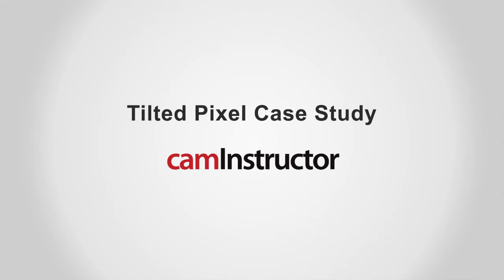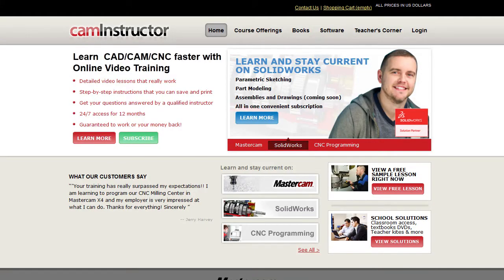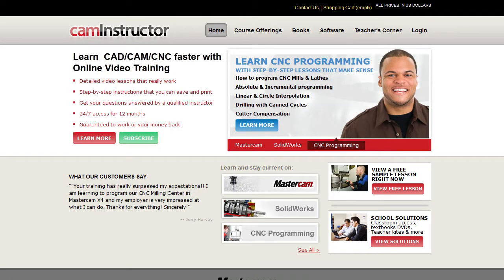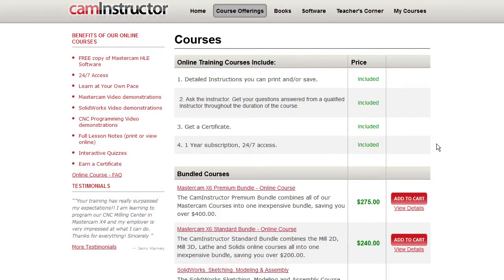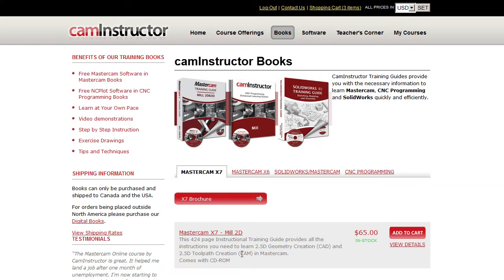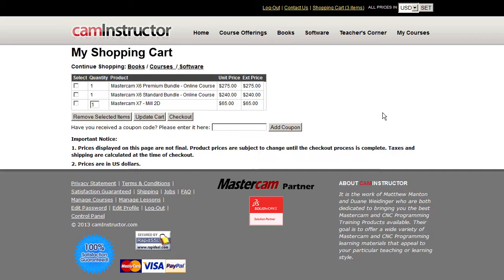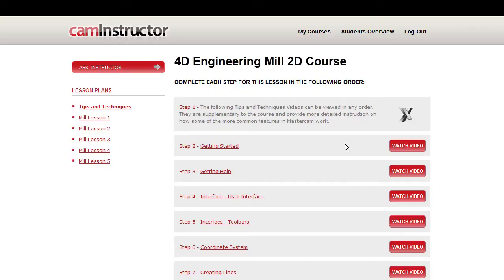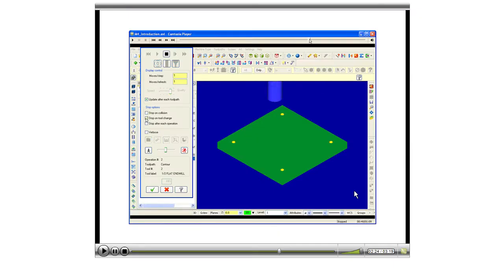Caminstructor Website Case Study